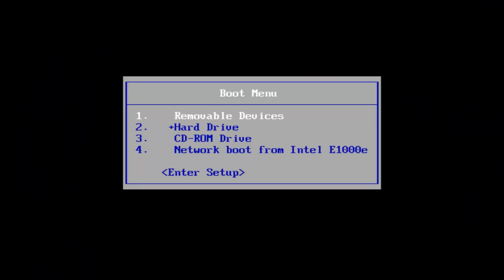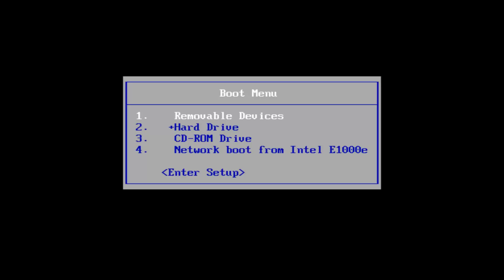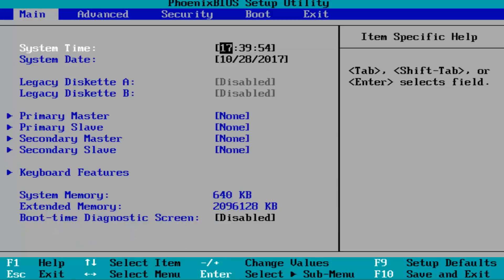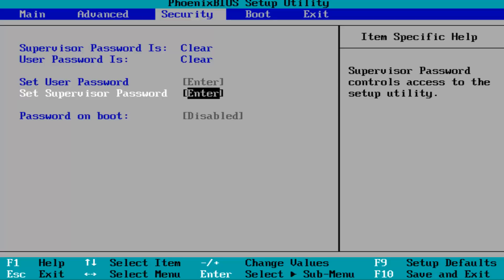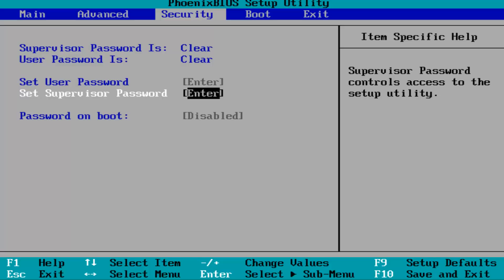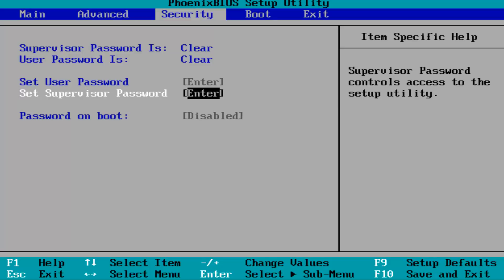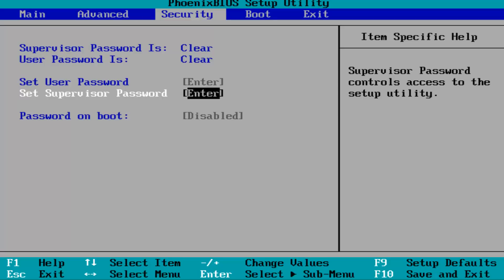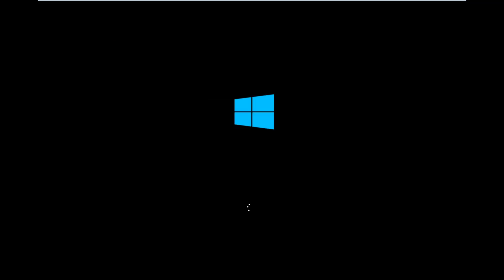Fix for HP Error No Bootable Device Found - No Boot Device Not Found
If you're encountering the "No Bootable Device Found" error on your HP laptop, it typically indicates that the system is unable to detect the hard drive or bootable operating system. This can be caused by issues such as a disconnected or failing hard drive, incorrect BIOS settings, or corrupted system files. To fix this, you can start by checking the BIOS settings to ensure that the correct boot device is selected. Running a hard drive diagnostic test or reseating the hard drive may also help identify any physical issues. If necessary, performing a system repair or reinstalling the operating system can resolve the "No Bootable Device" error and get your HP laptop up and running.

Issues addressed in this tutorial:
no bootable device
no bootable device insert boot disk and press any key hp